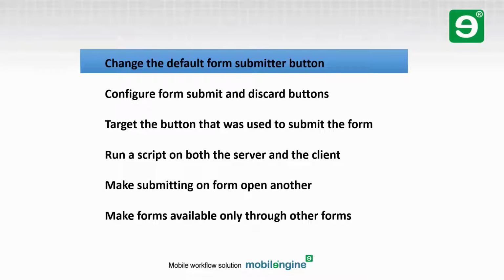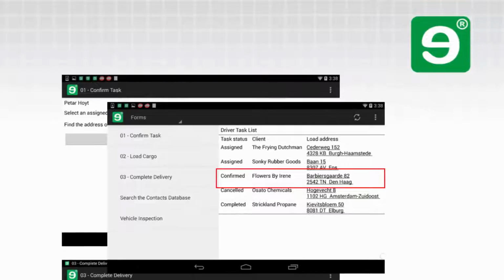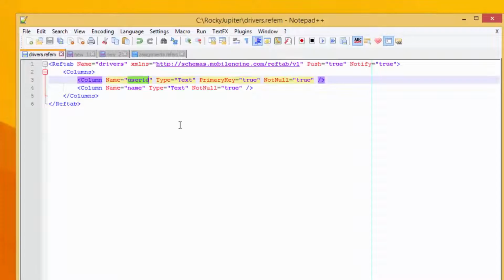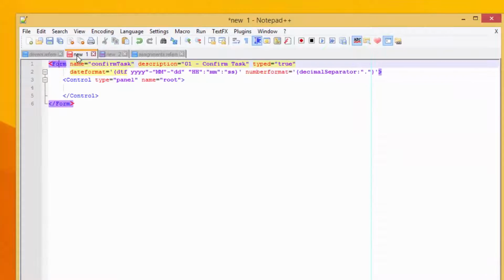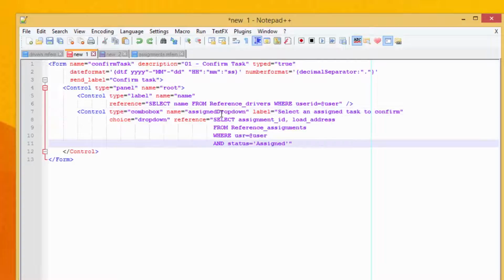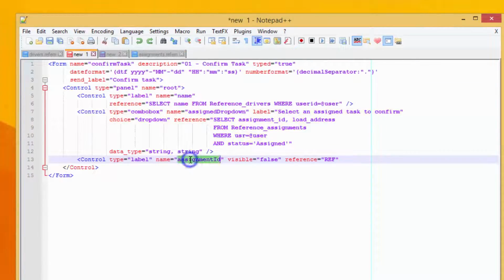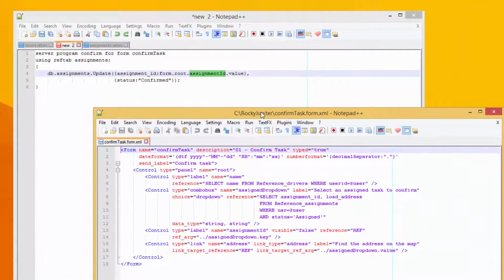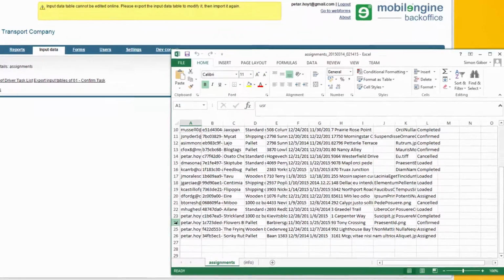6.2 Change the default form submitter button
This Mobilengine training video shows how to change the default form submitter button.